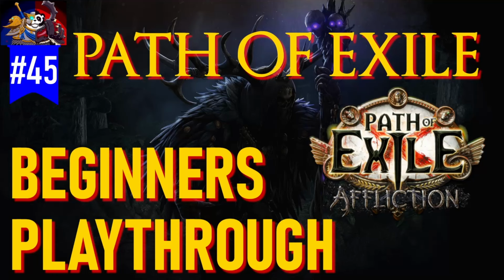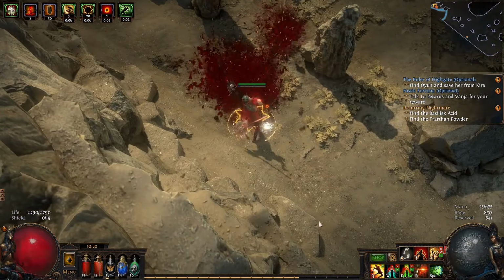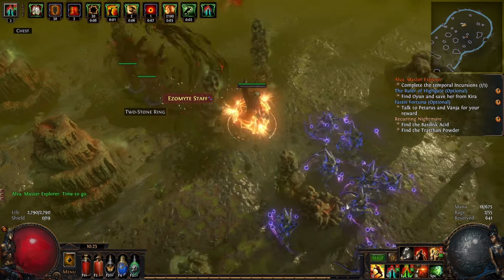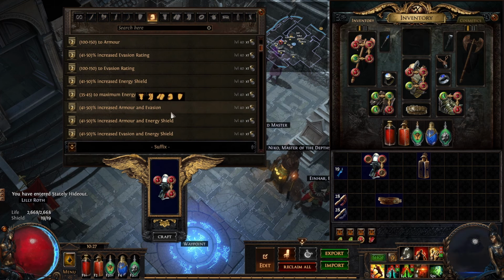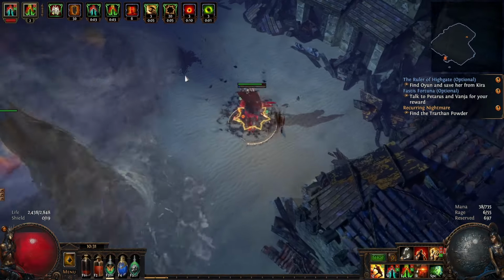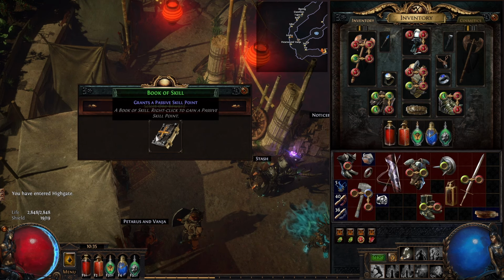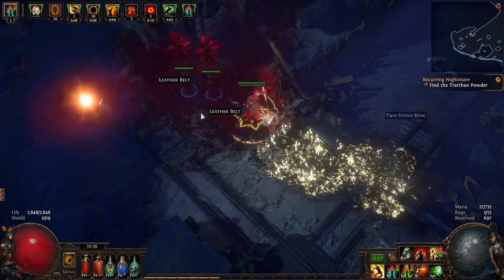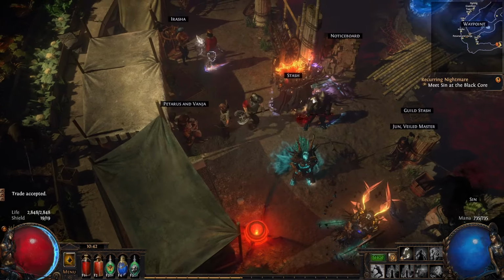Path of Exile 3.23 Affliction league beginners playthrough Ep 45 | Zizaran Boneshatter Slayer build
Path of Exile 3.23 Affliction beginners playthrough using Zizaran's Boneshatter Slayer build. Slow play Path of Exile tutorial for beginners. Everything explained as we encounter it, following Zizaran's Boneshatter Slayer build guide. PoE Affliction beginners guide for new players 2023/2024. Beginners playthrough of the Path of Exile 3.23 Affliction league. PoE Affliction tutorial playthrough. Zizaran's Boneshatter Slayer league starter for PoE Affliction. PoE Affliction league beginners guide.

Timestamps:

00:00 Path of Exile beginners playthrough intro and back to The Foothills
01:50 Another vaal zone and Alva
08:45 Basilisk Acid and helm upgrade
12:10 Zizarans Boneshatter Slayer level 71 and The Quarry
14:20 Garukhan, Queen of the Winds and The Refinery
23:40 General Adus and the Trarthan Powder